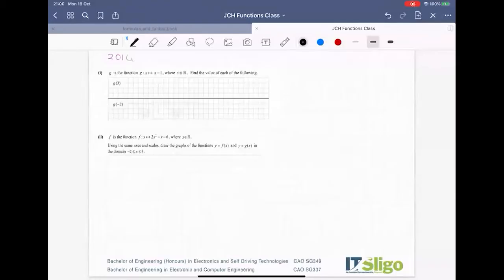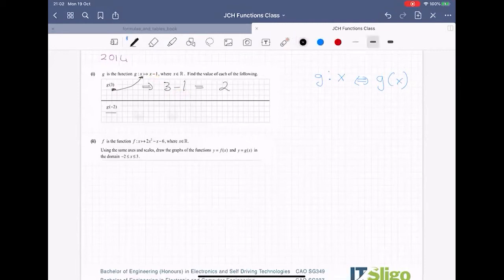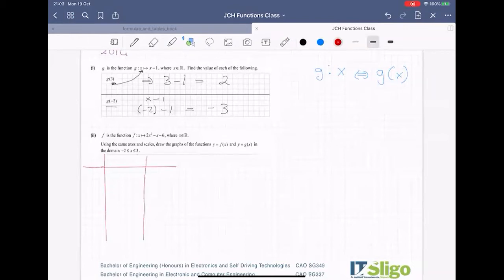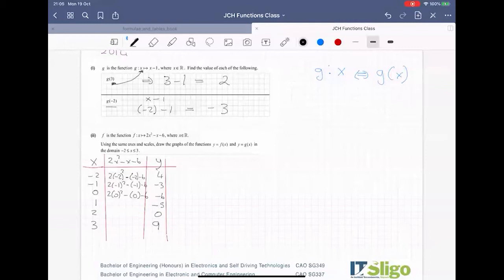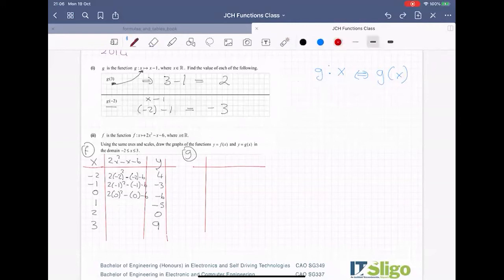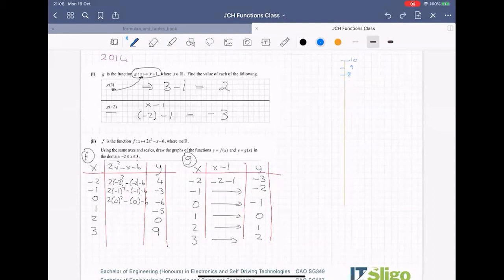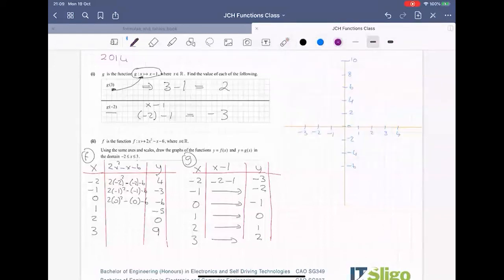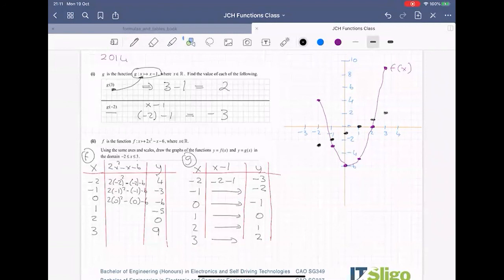2014 Functions Example Junior Cert Higher level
2014 Functions Example Junior Cert Higher level